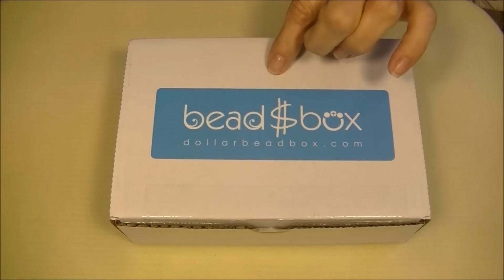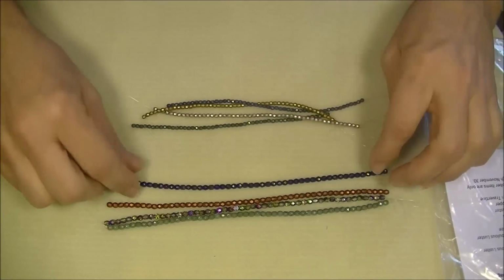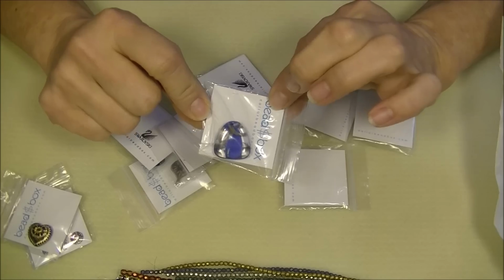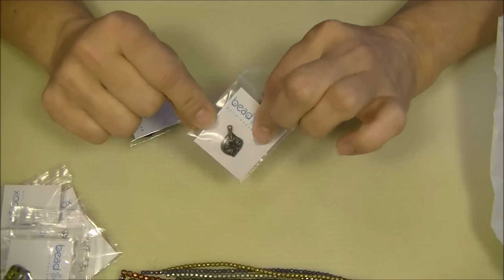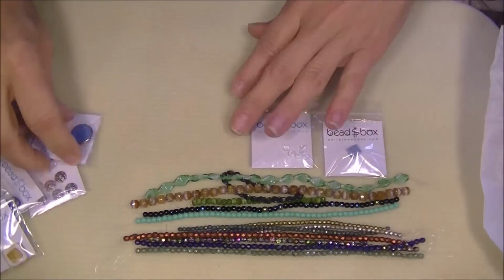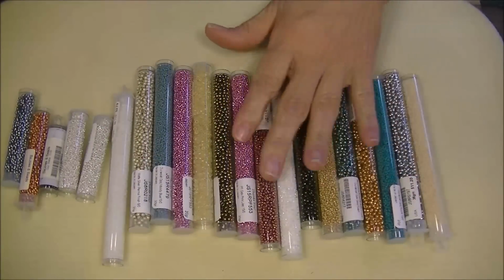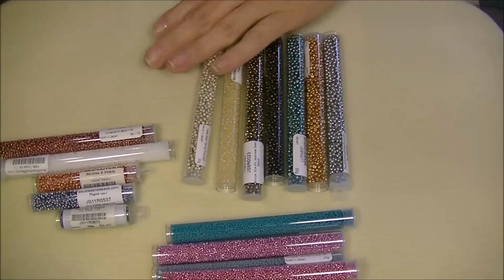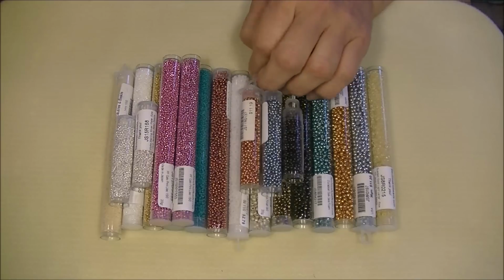Affordable Bead Options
In this video, we will discuss some websites with affordable beads.
The Dollar bead box subscription will be discussed and the October box opened.